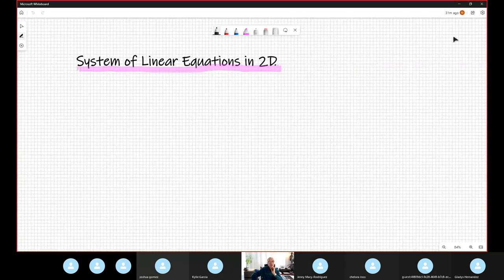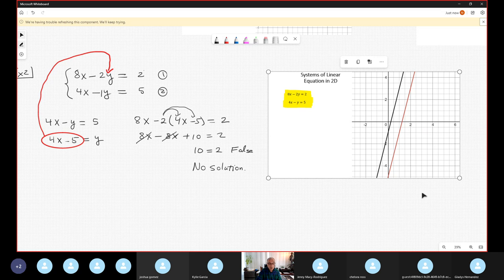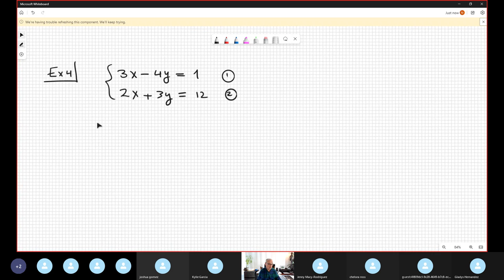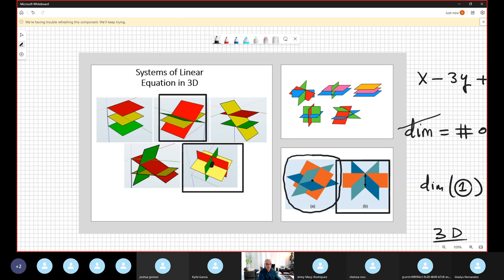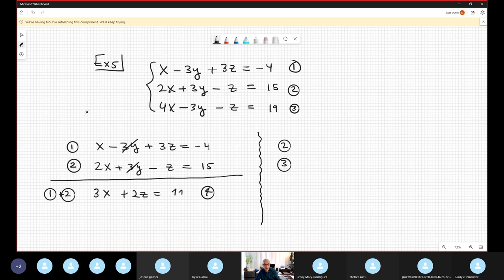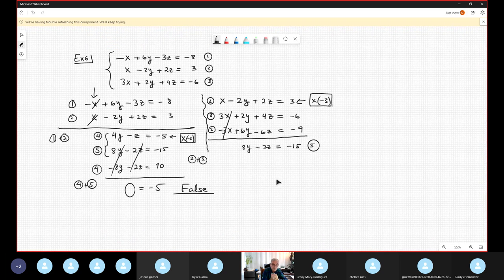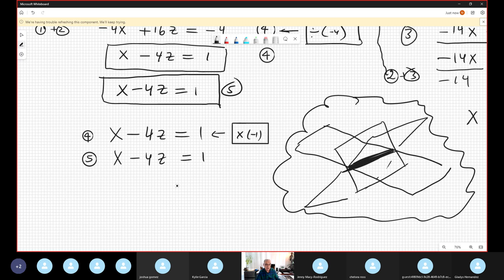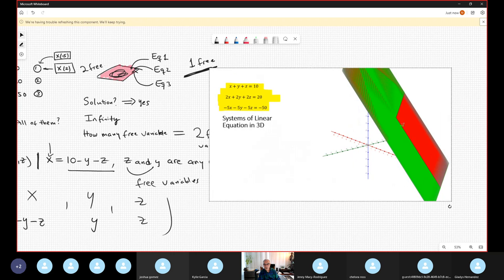Linear System of Equations in 2D and 3D